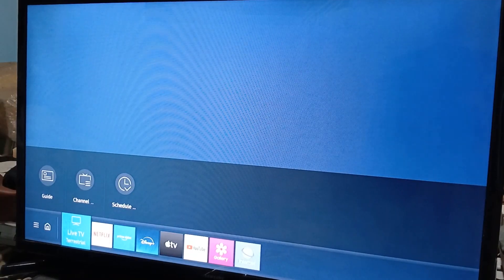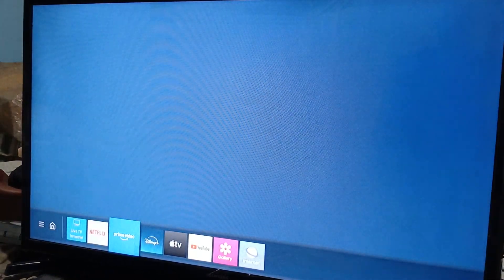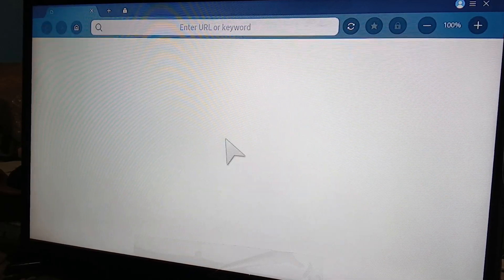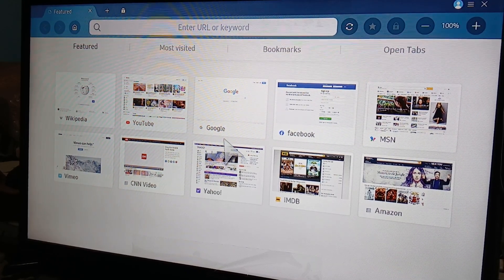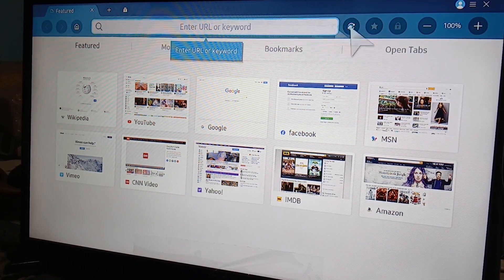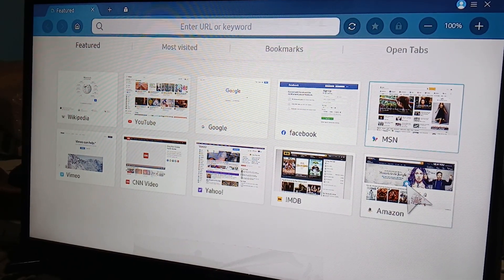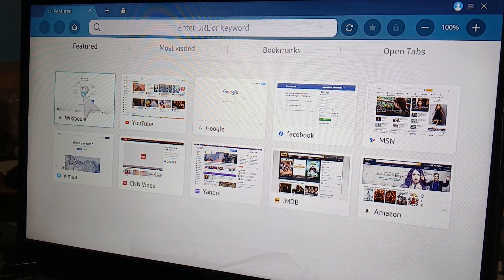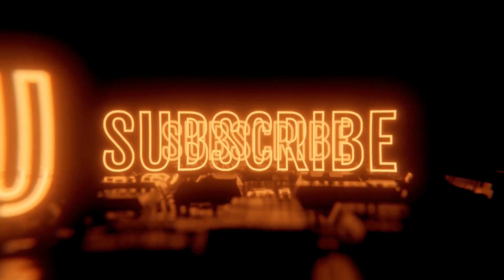How to Download Firefox on Samsung Smart TV (Full Guide)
Learn how to easily download Firefox on your Samsung Smart TV with this full guide. Follow along step-by-step and enhance your browsing experience on your TV!